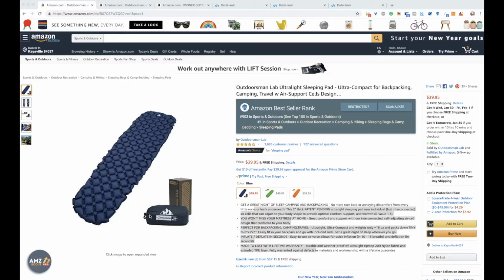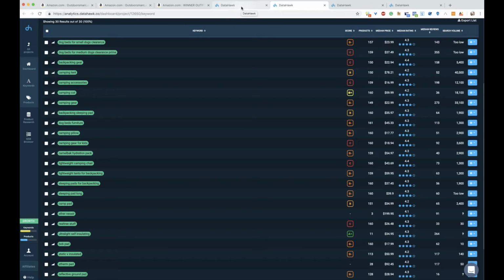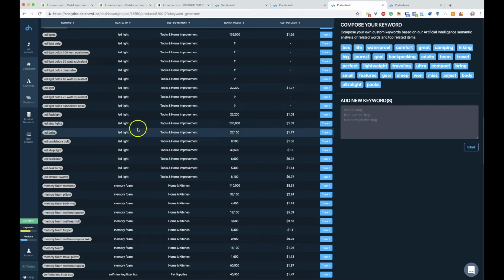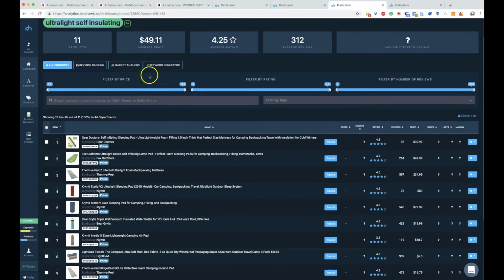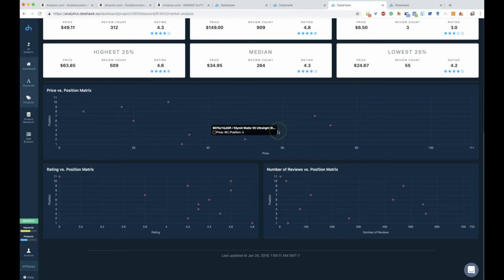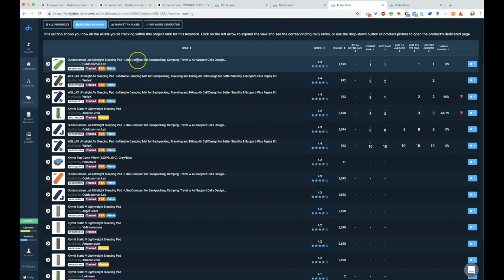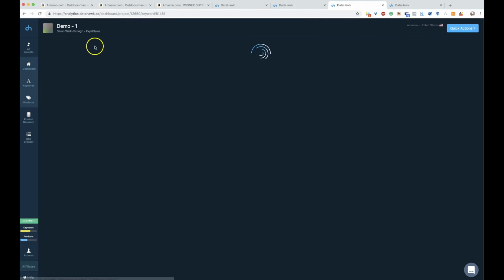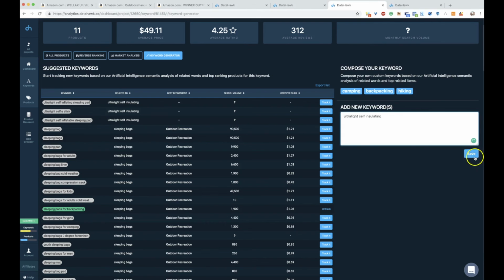Amazon - Finding the right Amazon keywords in under 15 mins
Find your amazon keywords faster and outsmart established competitors.